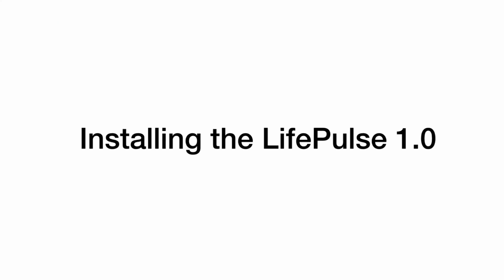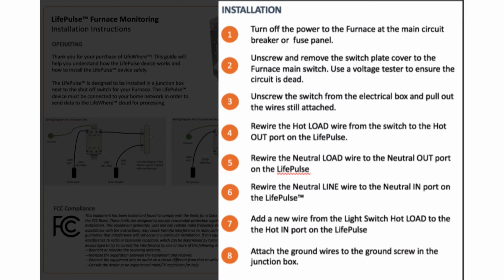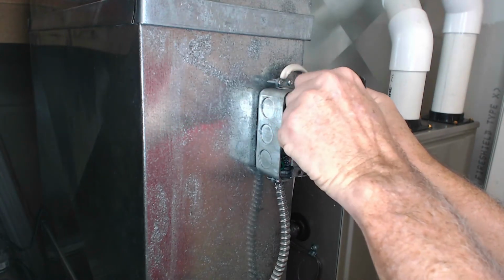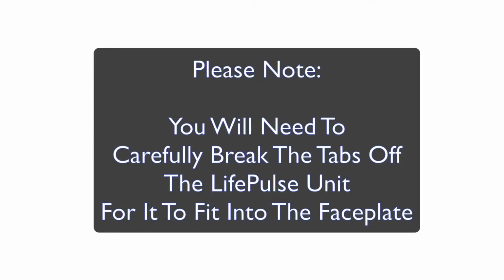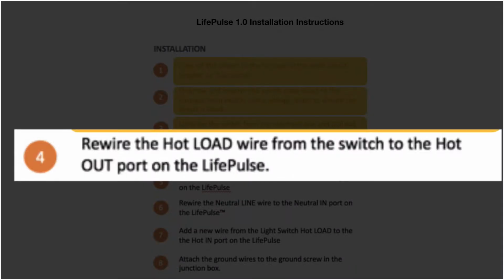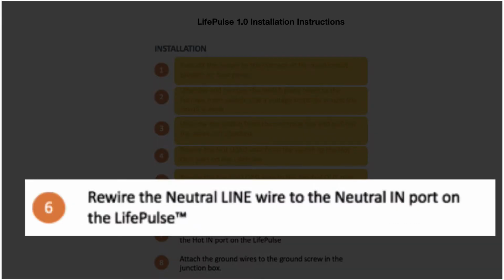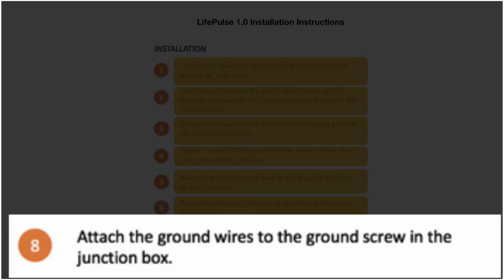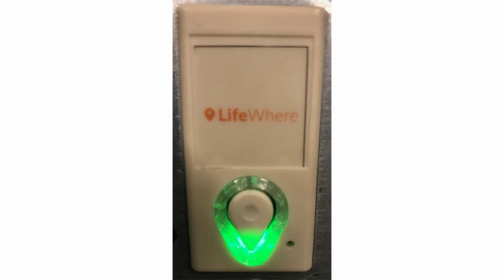Installing the LifePulse 1 0 Ver 1 0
How to install the LifePulse 1.0 IoT Device